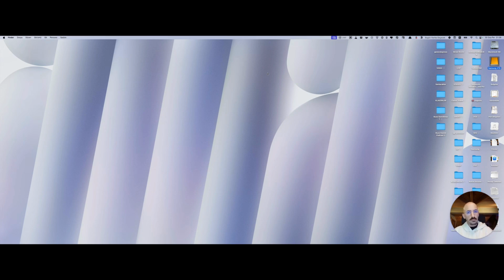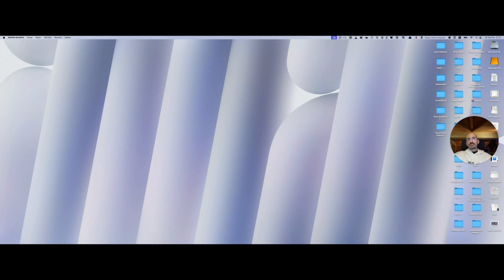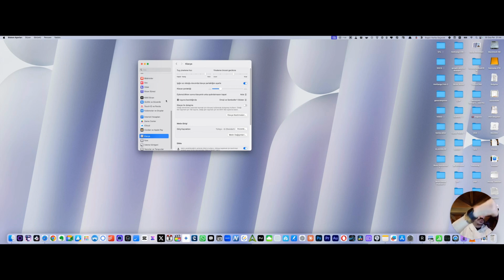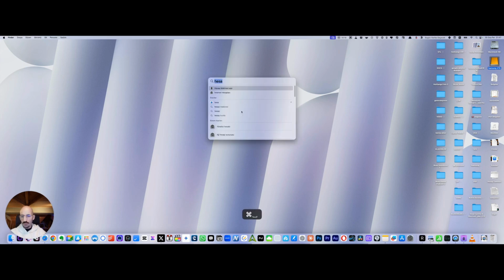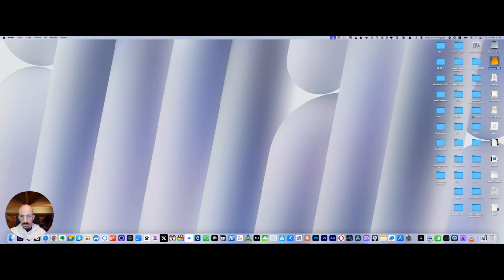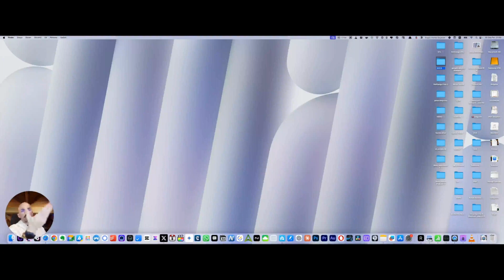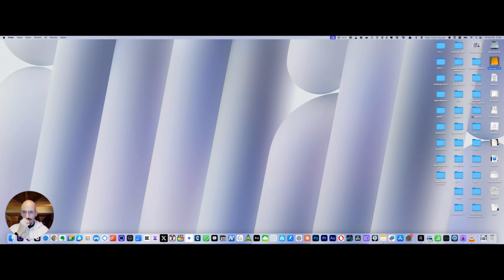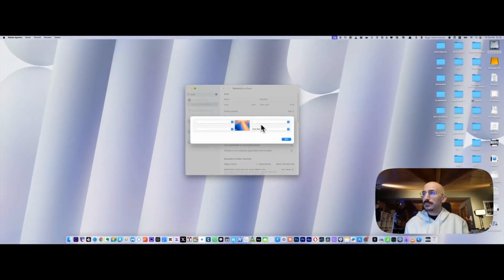For Beginners: Mastering Mac Shortcuts: New Mac? Learn Essential Shortcuts for Beginners (ENGLISH)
Imagine you’ve just bought a new Mac computer or you’re looking to learn some practical shortcuts to boost your productivity. This video is tailored for beginners, offering a step-by-step guide to mastering essential Mac shortcuts.

What You’ll Discover in This Video:

An introduction to the most useful Mac shortcuts for everyday tasks.
A beginner-friendly walkthrough to help you get started on your new Mac.
Tips and tricks to save time and increase your workflow efficiency.
Whether you're a brand new Mac user or simply looking to streamline your routine, this guide will help you unlock the full potential of your device. Don't forget to leave a comment sharing which shortcuts you find most helpful or any additional topics you'd like us to cover!

✦ Bu video Yapay zeka desteği ile Orijinal dili olan Türkçe'den İngilizce'ye çevrilmiştir. Hatalı kısımlar için affınıza sığınıyorum. İyi bir aksan için daha çok çalışacağım.

✦ This video has been translated from Turkish to English with artificial intelligence support.  I take refuge in your forgiveness for faulty parts. I will work harder for a good accent.